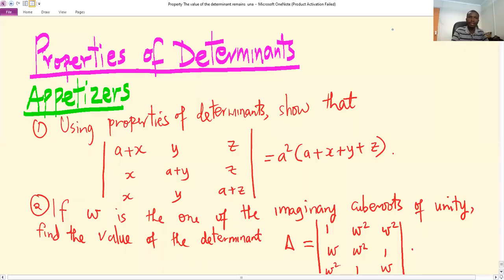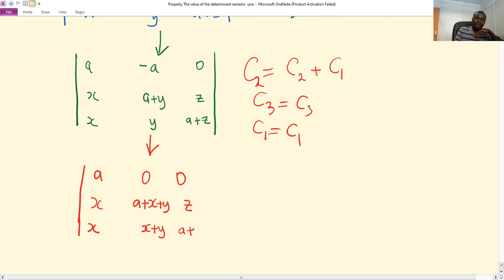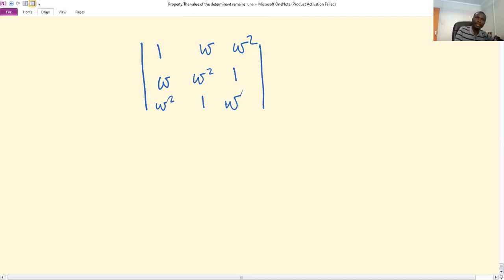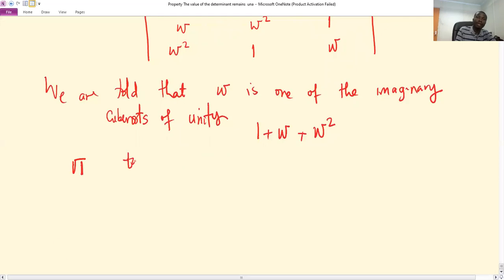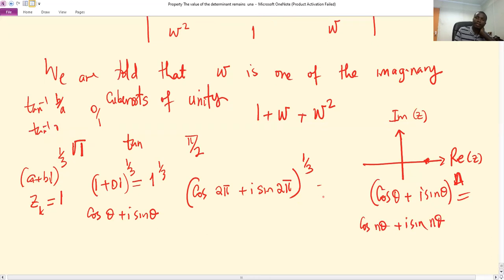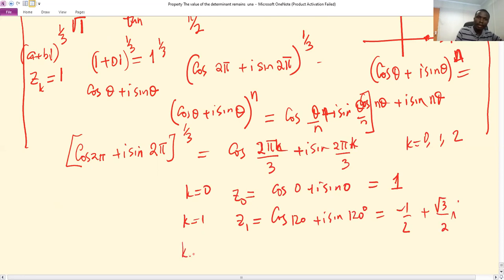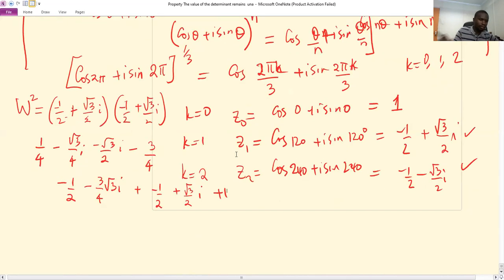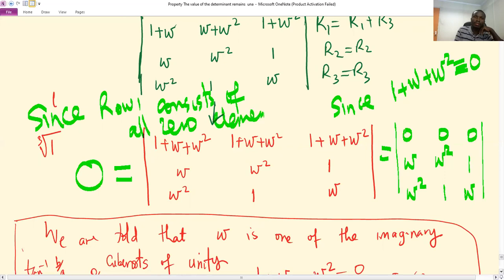Properties of Determinants Part 7